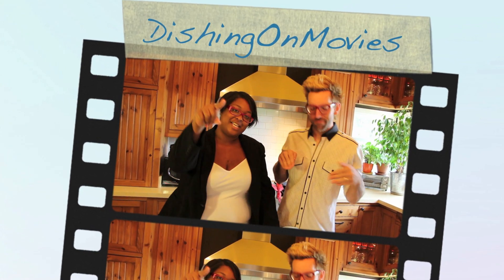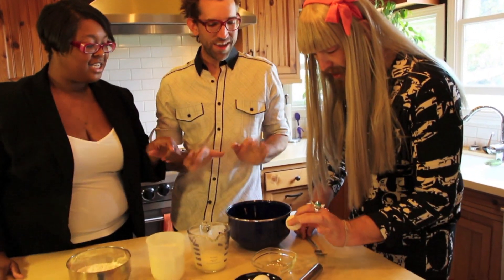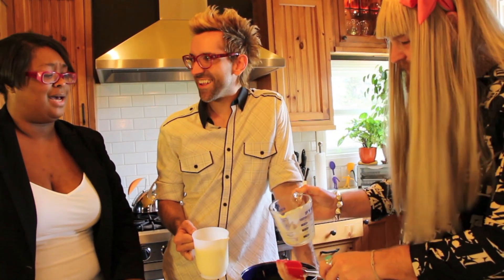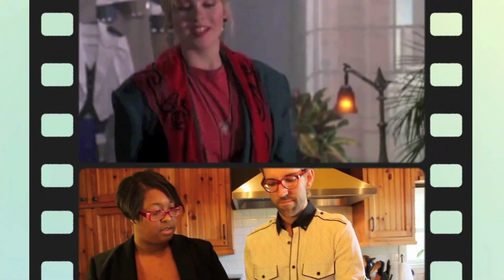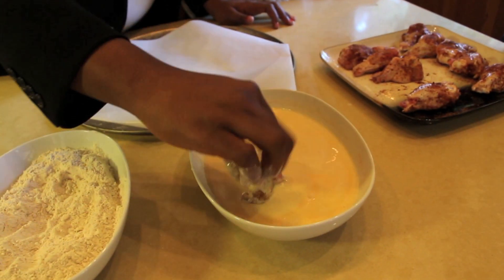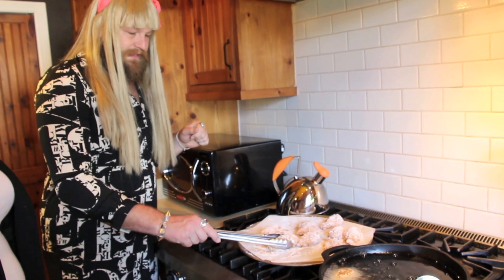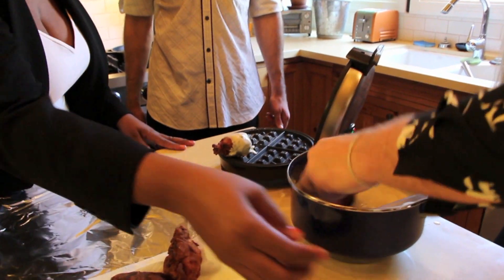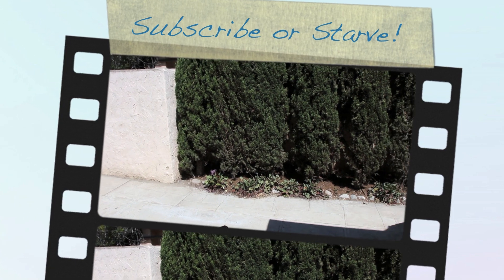CHICken *In* Waffles Recipe featuring P'trique!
Chrysta & Dale get a surprise visit from their friendly neighborhood "It Girl" P'trique! With their powers combined they create the season's next hot craze, CHICken In Waffles. Yep, ya read it right. Fried CHICken drumlets cooked inside homemade waffles. Fashion & food merged together to celebrate the 90's cult classic that is ... "Don't Tell Mom The Babysitter's Dead". Now that's how the Dishing is done, man!

Wanna take your chic to the next lev? Memorize everything P'trique does on ThePlatform

Step 1:  Make Waffle Batter

INGREDIENTS
1¾ cups all-purpose flour
2 tablespoons granulated sugar
2 teaspoons baking powder
1 teaspoon baking soda1 teaspoon salt
1¾ cups buttermilk
½ cup unsalted butter, melted and cooled to room tempeature
2 eggs
1 teaspoon vanilla extract

DIRECTIONS
1.  Combine Dry Ingredients:  In a large bowl, whisk together the flour, sugar, baking powder, baking soda and salt and set aside.
2.  Combine Wet Ingredients:  In a medium bowl, whisk together the buttermilk, butter, eggs and vanilla extract and set aside.
3. Add the Wet Ingredients to the Dry:  Add the wet ingredients to the dry ingredients and gently whisk to combine.  It will look lumpy, don't mix until totally smooth.

Step 2:  Make the Fried Chicken

1. Buttermilk Brine Marinade: At least 30 minutes (up to overnight) marinade the chicken wings in 1 cup buttermilk, 6 dashes of hot sauces, ¼ tsp salt.  This step is optional.
2.  Season Chicken
Place chicken wings on a plate or sheet pan.  Sprinkle chicken (12 drummettes) with:
½ tsp pepper
½ salt
½ tsp paprika
¼ tsp cayenne
¼ tsp onion powder
½ tsp chili powder.

3.  Make Chicken Coating/Dredging station.

 Season the Flour:
3 cups all purpose flour
2 tsp salt
2 tsp paprika
2 tsp chili powder
2 tsp garlic or onion powder

Make the "wet" mixture:
Combine 2eggs , 1 cup of buttermilk,  6 dashes of hot sauce.

Coat Wings:
 • Dip 1 chicken wing in buttermilk mixture.
 • Then dip chicken wing in flour mixture.
 • Press flour into the wing.
 • Then, dip chicken wing in buttermilk mixture again.
 • Then a final dipping in the flour mixture.
 • Set aside on a cooling rack.
 • You can refrigerate for 10 minutes to make sure flour adheres to wing, but this isn't mandatory.

Fry the Wings
 • Pour canola oil into cast iron skillet (or pot) and over medium heat bring to 325-350 degrees, which is when it bubbles.  If oil is too hot, the wing will be dark but still raw.
 • Shake excess flour from drummettes.
 • Drop the 12 drummettes into the oil.
 • Cook for 7-10 minutes, or until oil is no longer rapidly boiling, oil is almost calm.  Chicken will be golden brown.
 • Place on a cooling rack and set aside.

Step 3:  Make the Waffle Wings:
1.  Dip the fried/baked chicken wing into waffle batter:  enough to really coat the largest part of the wing.
2.  Immediately Place dipped wings on the waffle iron and pour an additional 1/8-1/4 cup of batter over the wing into the waffle iron.  Close lid.  Cook for 5-6 minutes, or until the waffle batter is fully cooked around the wing.
3.  When done, remove the waffle-wings (you may need to use a knife to dive the waffle-wings).  Place on a wire rack on a cookie sheet and place in a 200 degree oven.  This will keep the waffle-wings warm until they are all done. This also helps to firm up the waffle around the wing.
Step 4:  Dipping Sauce

Melted Maple Butter:
 • Take 1/4 cup of butter, melt.
 • Add ½ cup of maple syrup to the melted butter.
 • Add 1 shot of honey bourbon.
 • Stir together and serve.